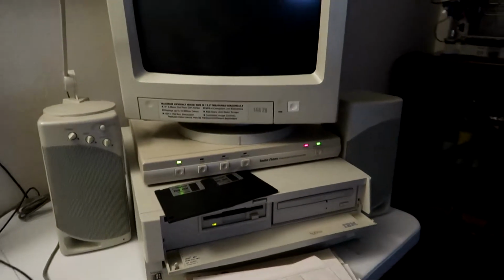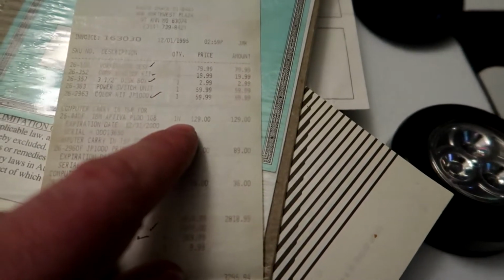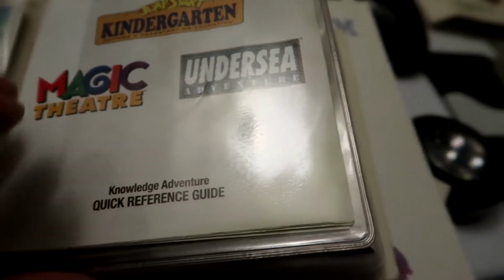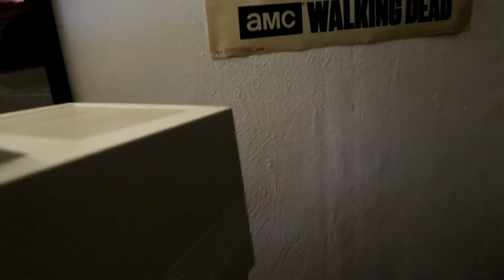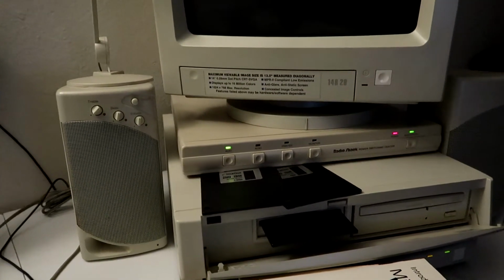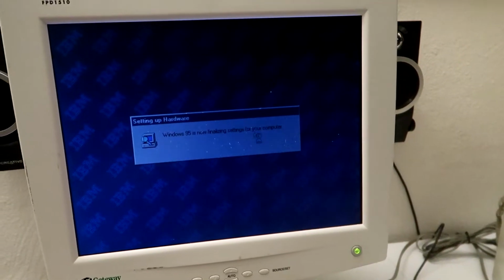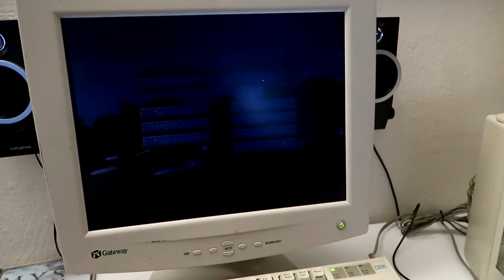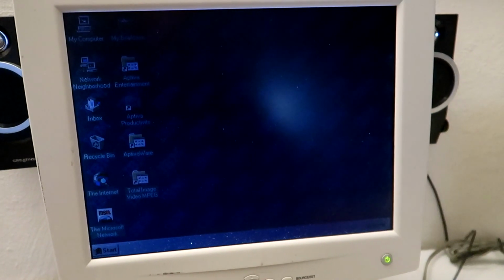Updating my Dos/Win 95 Gaming Pc - IBM Aptiva - Part 1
So it's too cold to make motorcycle vids so I'm inside messing with the pcs! I picked up this IBM Aptiva 2144-M51 and decided to make a Win 95/Dos gaming Pc! This will be a series of videos where I upgrade it to it's max potential!